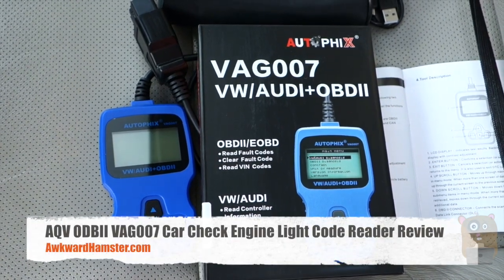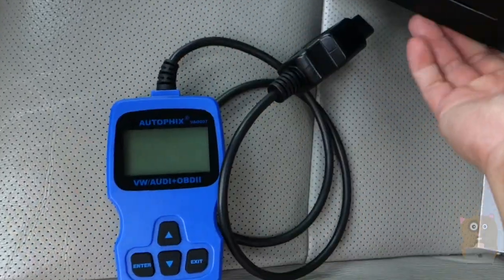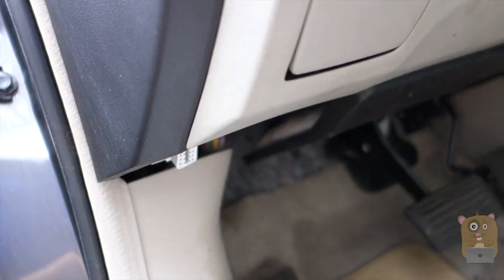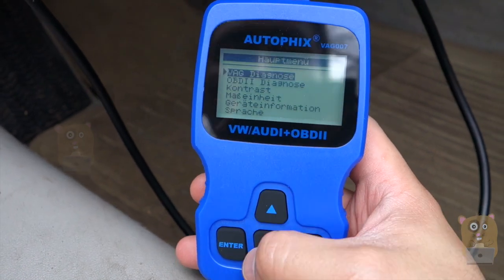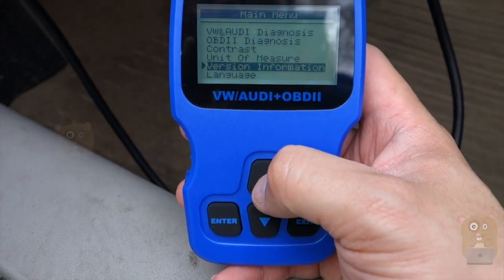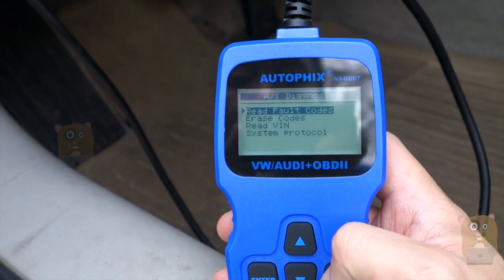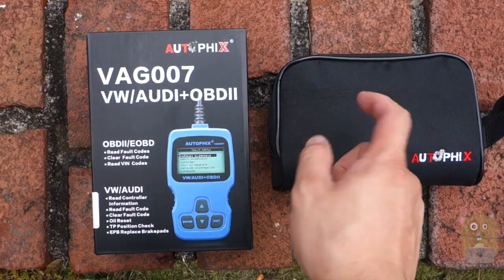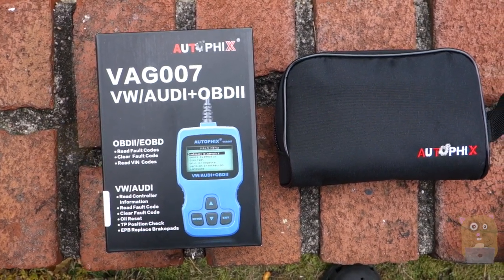AQV ODBII VAG007 Car Check Engine Light Code Reader Review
AQV VAG007 Code Reader
VAG 007 Code Reader has powerful function, mainly included the following:

-For vehicles: Volkswagen/Audi /Xiyate /Skoda /Jetta /Santana/ MAGOTAN /Golf /Octavia/Passat /Beetle and more.2)CAN OBDII

It works on all 1996 and newer cars & light trucks that are OBDII compliant (including the VPW, PWM, ISO, KWP 2000 and CAN protocols).

VAG 007 Code Reader is compact, handy, responses fast and the screen is easy to read.

Practical and economy, automatically connected vehicles, fast diagnosis.

Automatic scanning system, also detects nearly many systems includes engine, ABS, Airbags, transmission, radio, climate control, instruments, immobilizer and so on.

-100%brand new
-Support all VW, AUDI, SKODA, and SEAT
-Plug-and-play interface and highly reliable
-Large easy-to-read backlit LCD screen
-VAG007 has CE,FCC,ROHS certifications
-Easily determines the cause of the check engine light
-Read hard (memory) / pending (intermittent) and historic codes and show definitions
-Turns off check Engine light, clear codes and resets monitors
-Reads live data stream
-View freeze frame data
-I/M monitor readiness test
-Retrieves vehicle information
-Multilingual menu options and code definitions,English,German and Chinese
-Support CAN(controller Area Network) and all other current OBD II protocols
-Built-in OBD II Fault code lookup library

Specifications
-Display: Backlit, 128*64 pixel display with contrast adjustment.
-Operating Temperature: 0 to 60℃（32 to 140 F°)
-External Power: 8.0 to 18.0 V power provided via vehicle battery.
-Dimensions:125*70*22MM
Language Menu：Chinese Deutsch English

Package Include
1 X VAG007 Scan Tool main unit
1 X User’s Manual